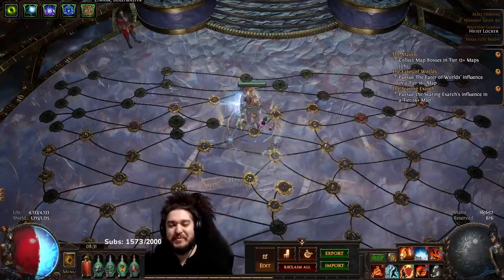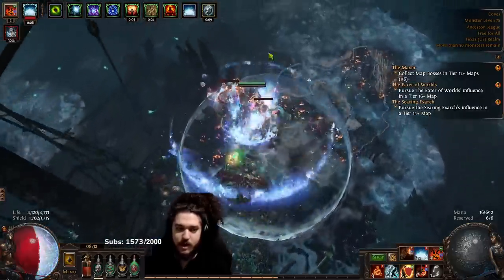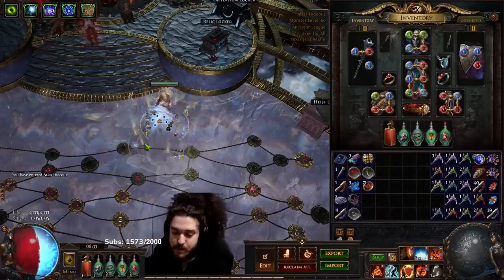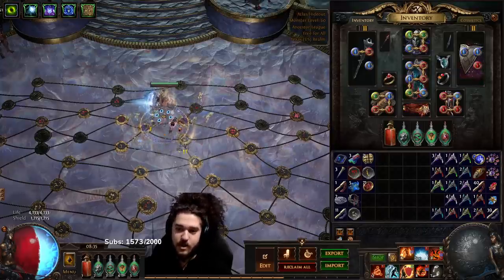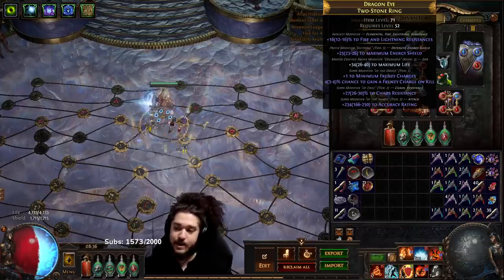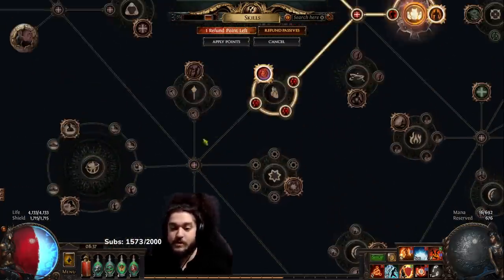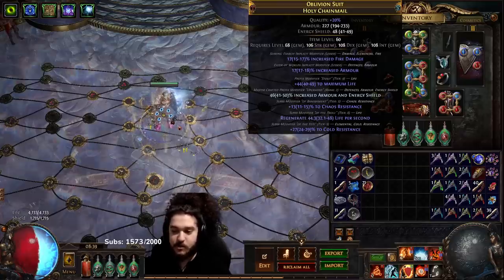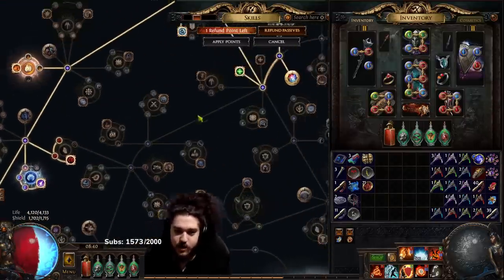Path of Exile 3.22 | RF inquis Day 1 & 2 Update and gearing advice.